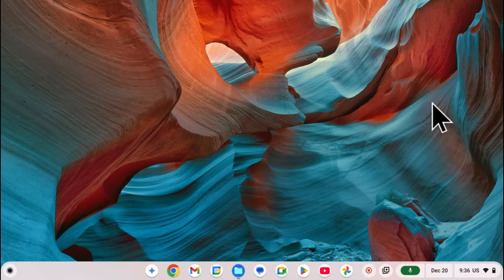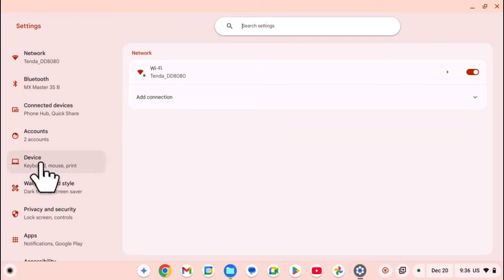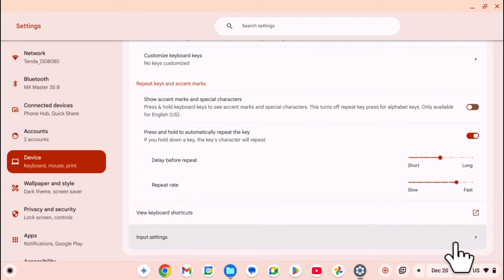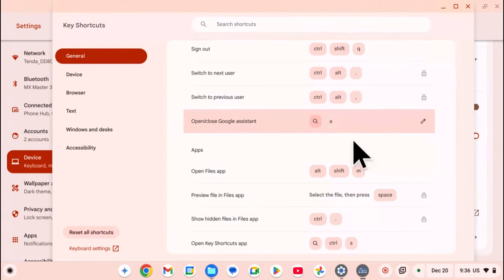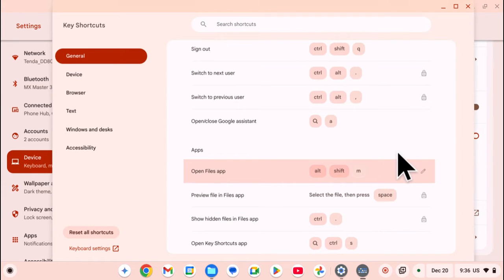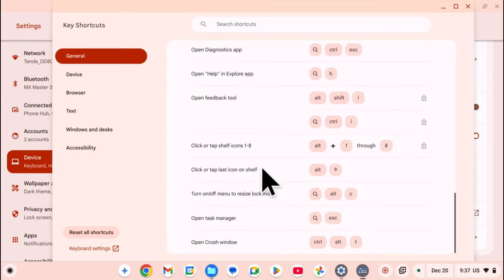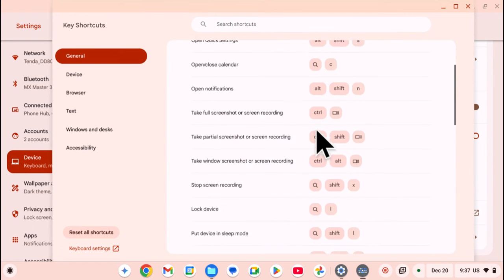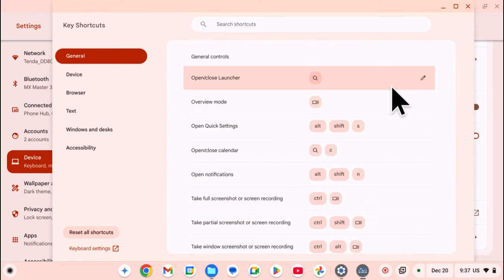How To View Keyboard Shortcuts On Chromebook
learn how to view keyboard shortcuts on a Chromebook so you can speed up your workflow and get the most out of your device. Whether you’re a beginner or a pro, knowing these shortcuts will save you time and make navigation smoother.

Launch SETTINGS
Go to devices
Select Keyboard & inputs
Scroll down to view keyboard shortcuts

Cell Phone Tripod Adapter